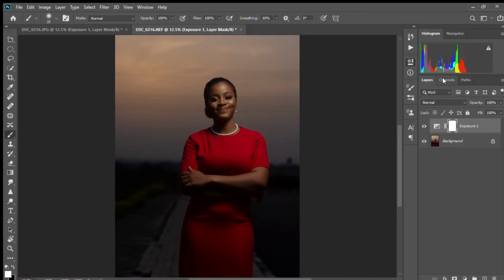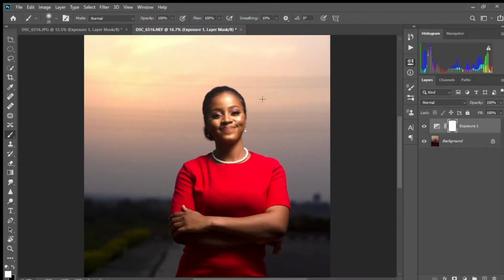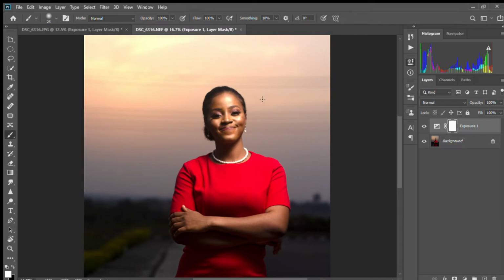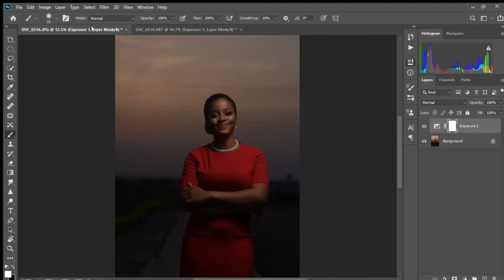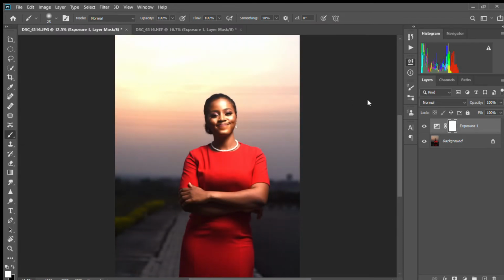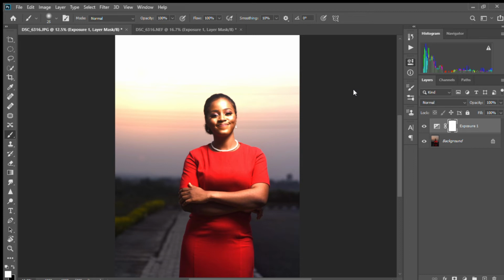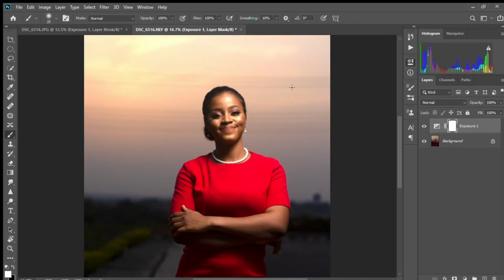Raw vs jpeg